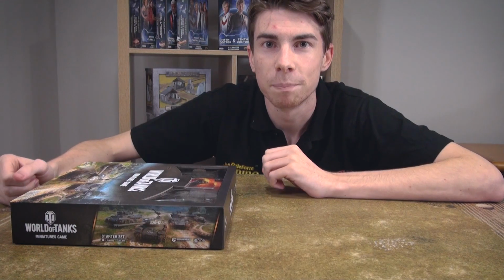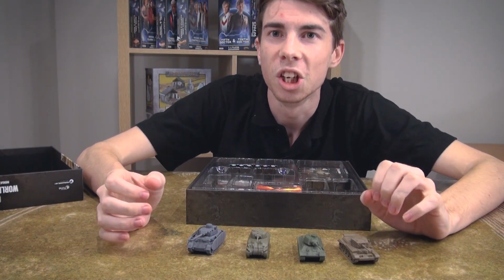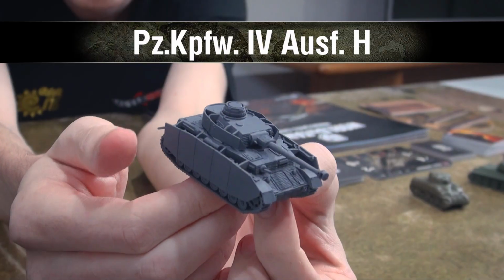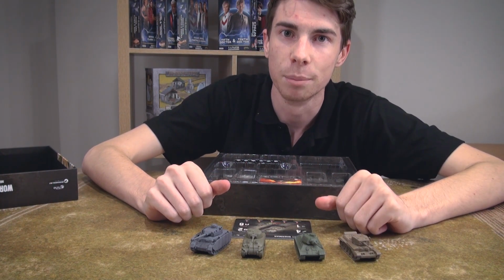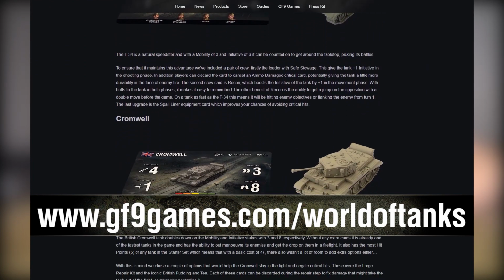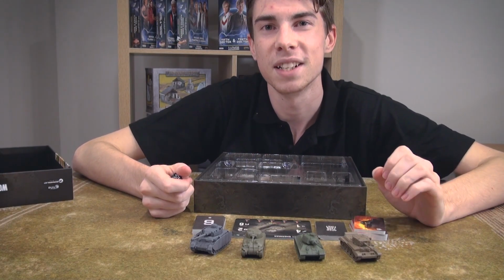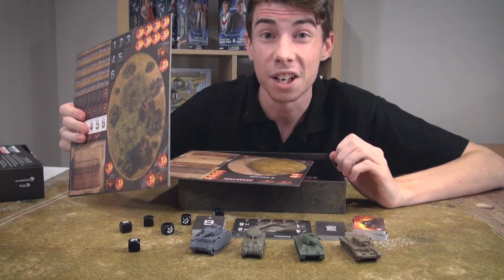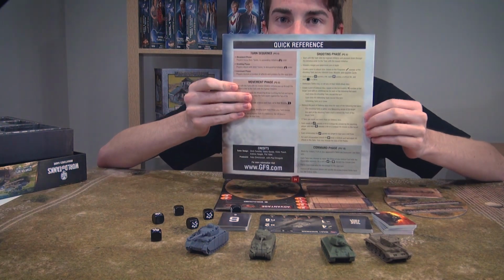Unboxing | World of Tanks: Miniatures Game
Join Ryan as he takes a look at whats in the box with the brand new World of Tanks: Miniatures Game!

Sign up to our Newsletter to keep up to date with everything GF9